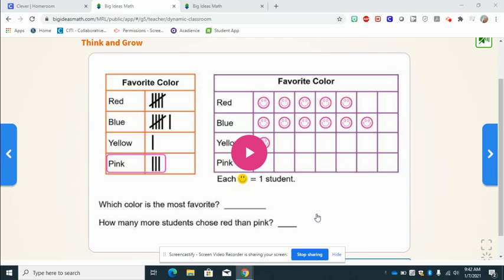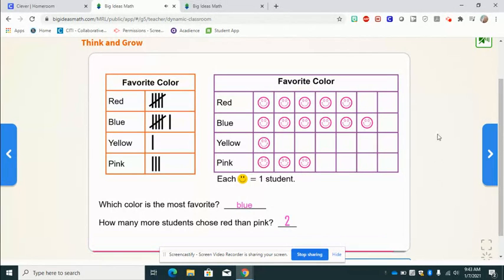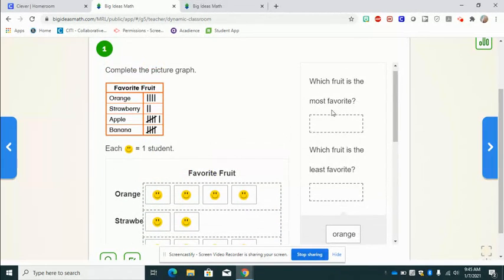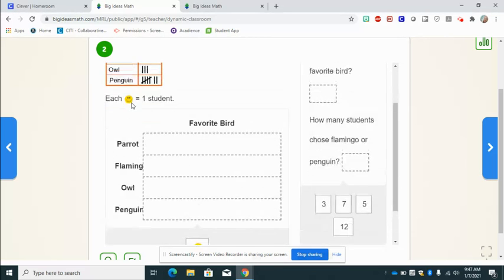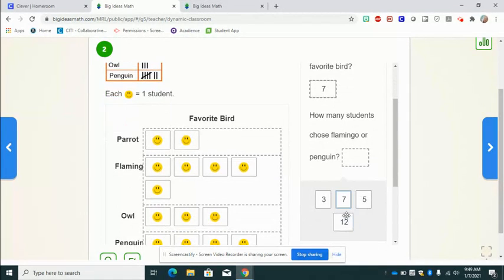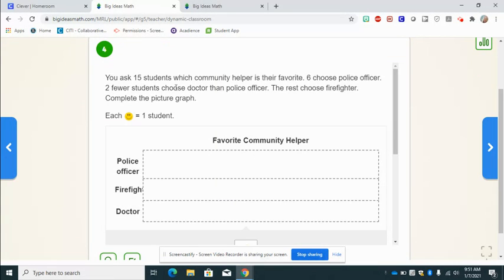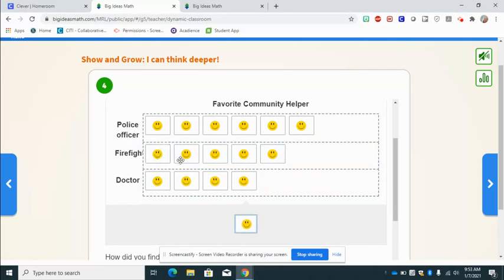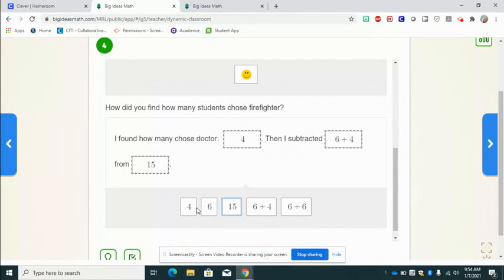Untitled: Jan 7, 2021 9:55 AM